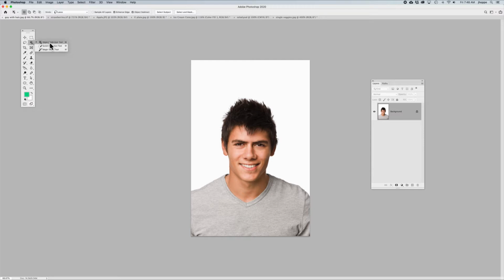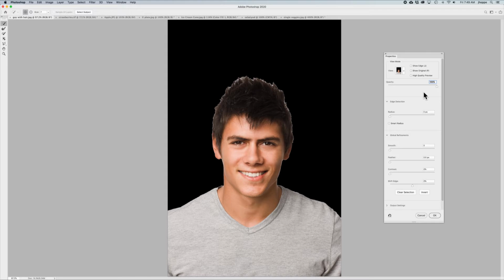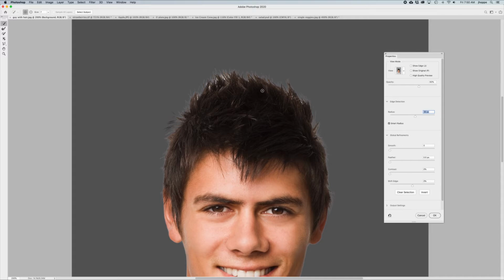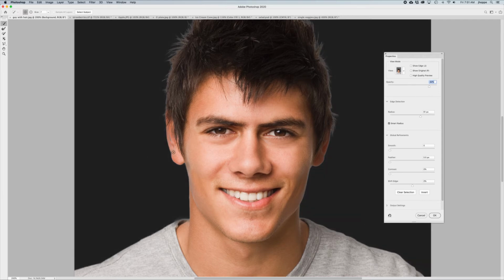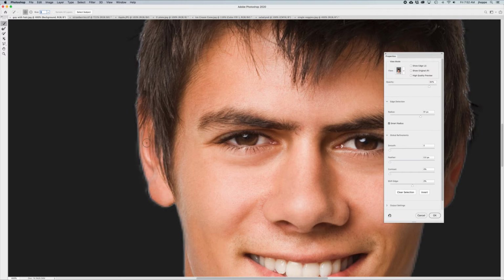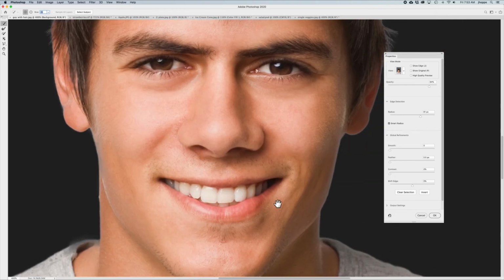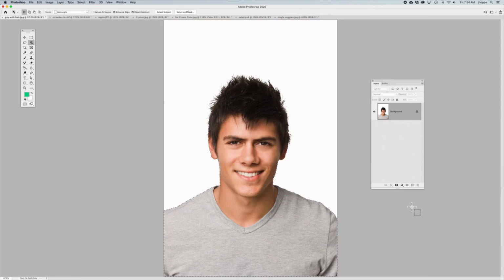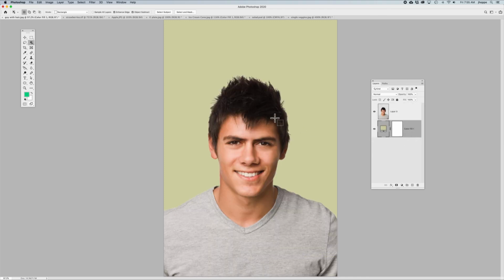Using the the Select Subject feature in Photoshop to select hair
Selecting hair is not an easy task, but with the new Select Subject and Object Selection tool, this can be a much easier task. And we throw in how to clean up the selection with the Select and Mask feature as well.